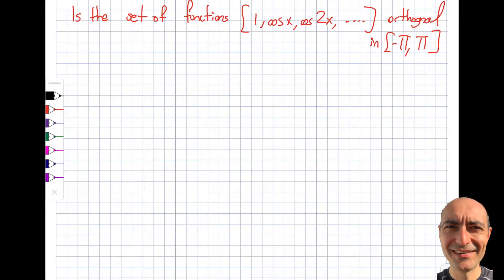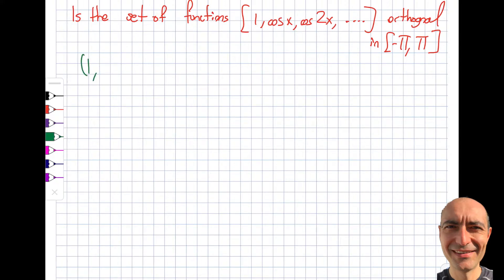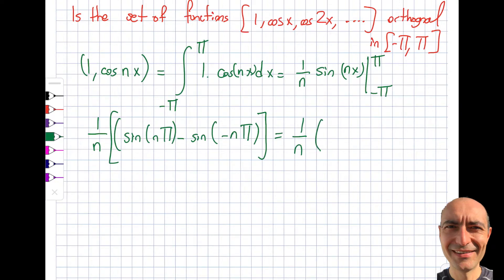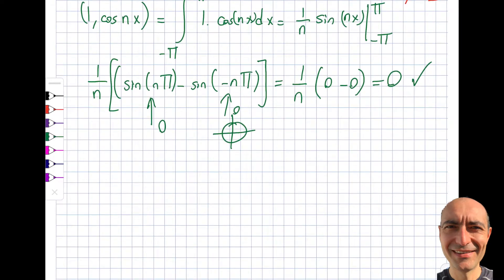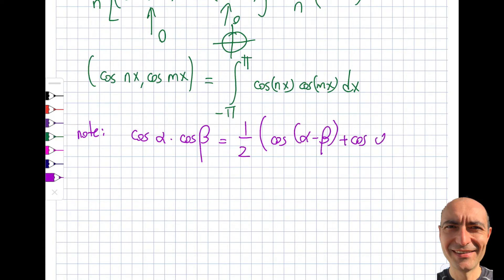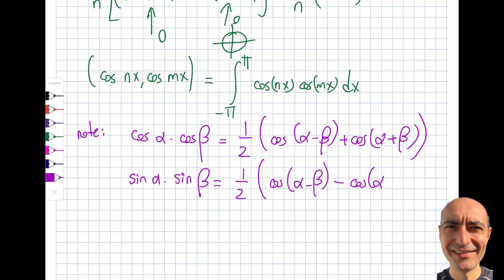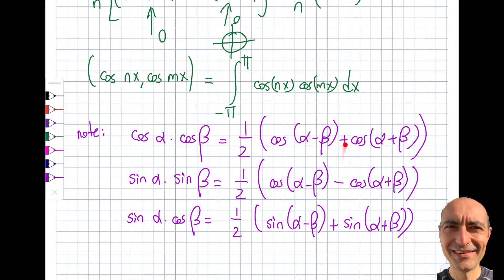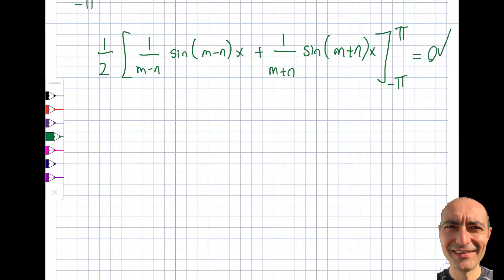Fourier Series - 4.2 - Orthogonal Functions - Part 2 of 3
In the last segment, we started focusing on orthogonal functions and their properties, which lead the way into the Fourier Series. In this particular segment, we look into whether a set of functions involving infinite cosine series are orthogonal or not in a particular interval. We also calculate the norm of this set of functions. This material is based upon work supported by the National Science Foundation under Grant No. 2019664. Any opinions, findings, and conclusions, or recommendations expressed in this material are those of the author and do not necessarily reflect the views of the National Science Foundation.